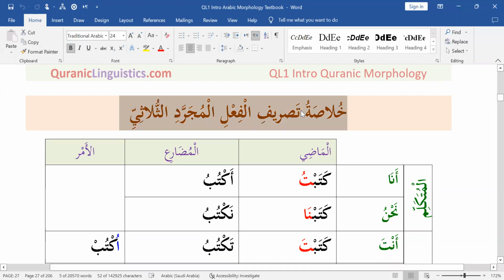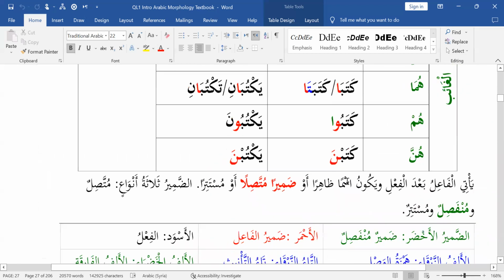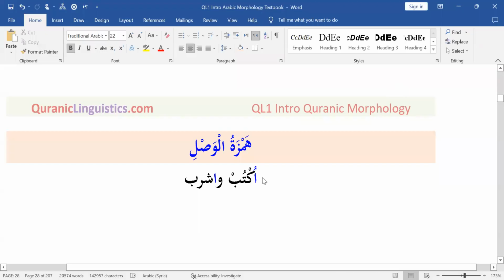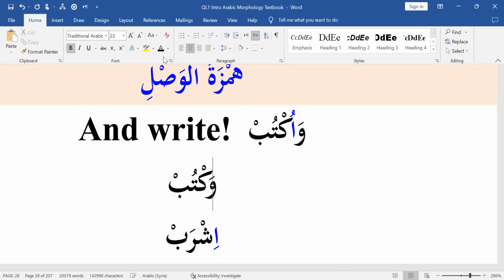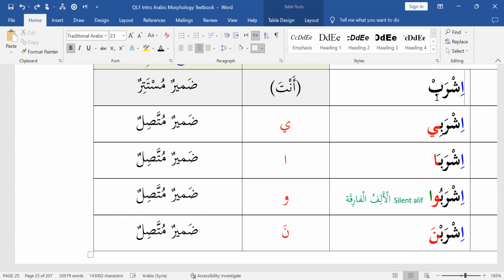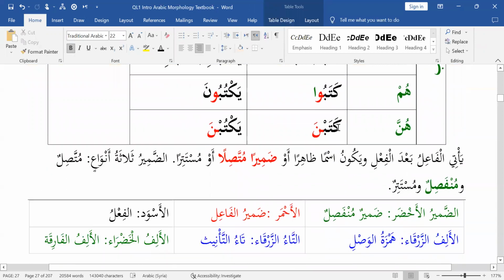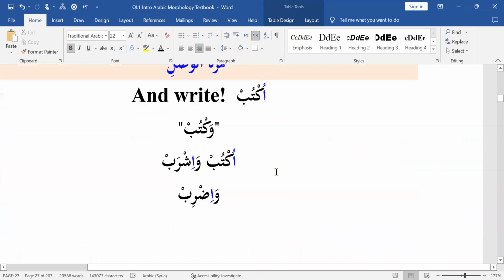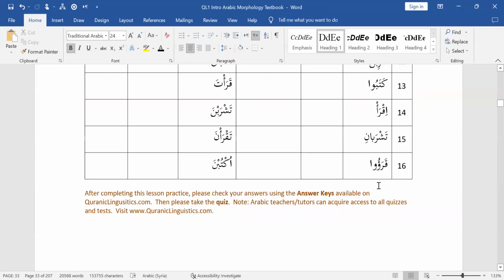The 3 Arabic Verb Types - Review & Hamzat al-wasl | Quranic Linguistics | Intro Arabic Morphology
Review of the past three verb types: Past, Present, & Command.  Learn Quranic Linguistics with the author via free/paid courses. Visit QuranicLinguistics.com